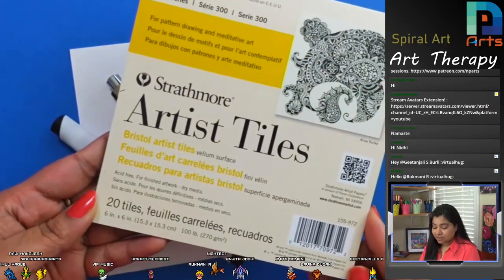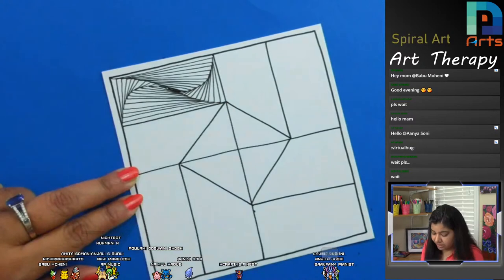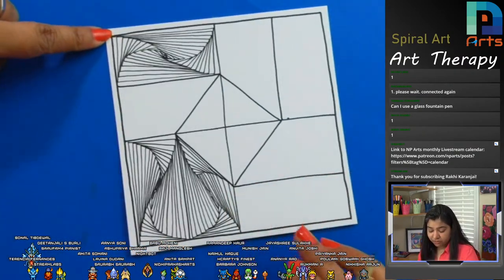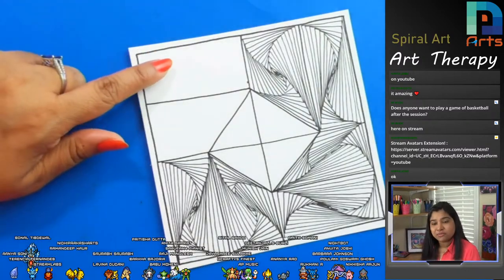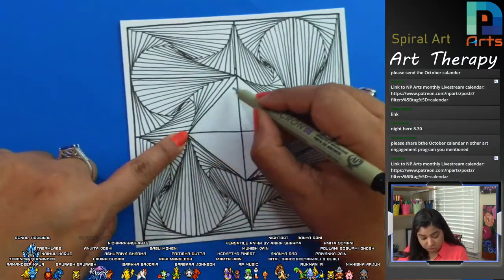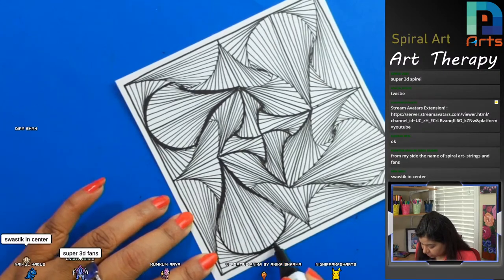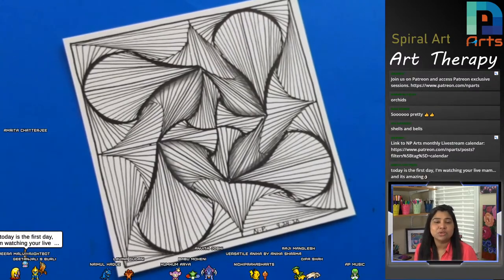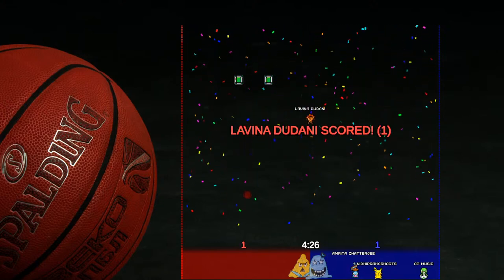Spiral Art - Art Therapy - Live - Daily Dose of Art #160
The excitement keeps continue as we don't know how the finished artwork will look.